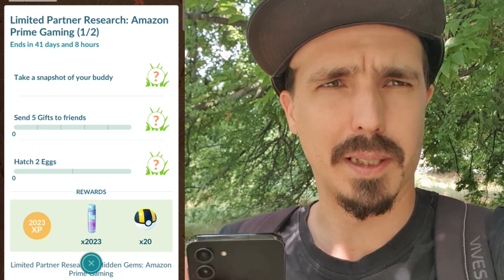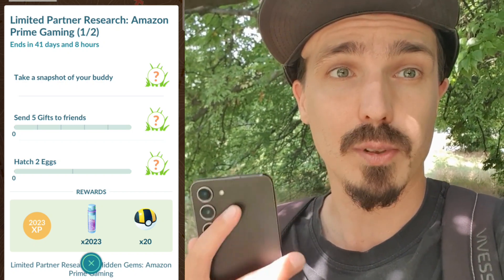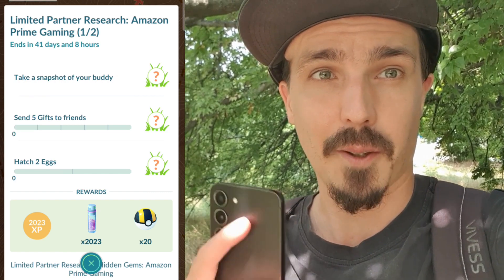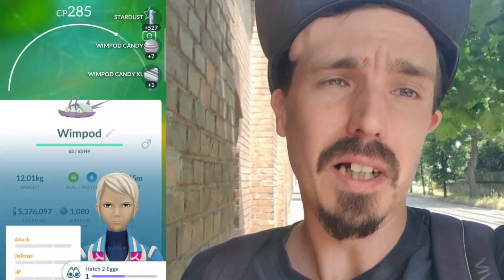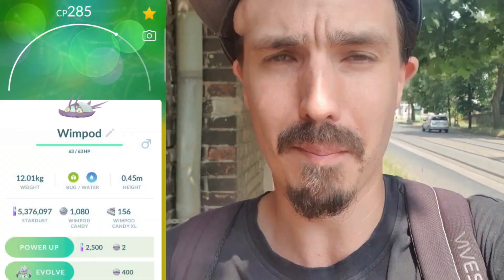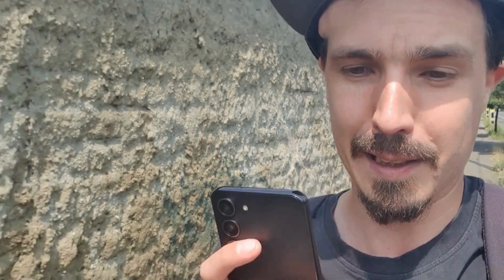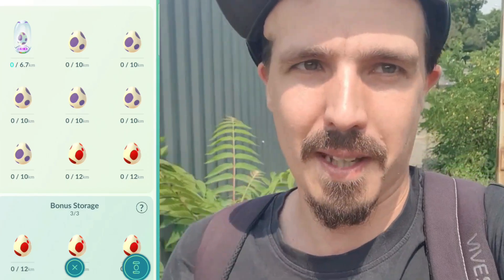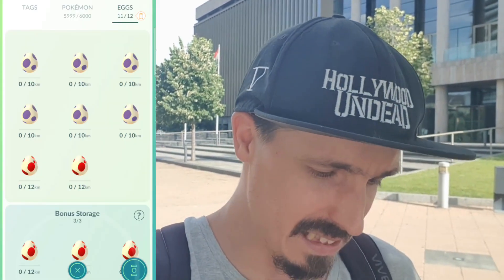Limited Partner Research: Amazon Prime Gaming. What did we get from this limited Research 🤔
Hey everyone!,  some Pokémon GO! gameplay for you all this time it's the Amazon Prime Limited Research that you can pick up right now if you are an Amazon Prime Member, just go to Prime gaming log in and pick up the in game code to collect this timed Research.

This is what I got personally from doing my research, all the rewards are the same, including the final reward of the 2023 GO Fest T-shirt for your Avatar, plus some highlights through my day(s) thanks for watching and reading this so far, I'll catch you all soon!